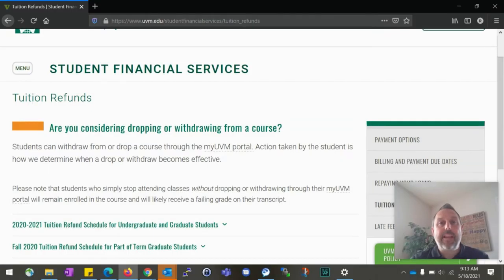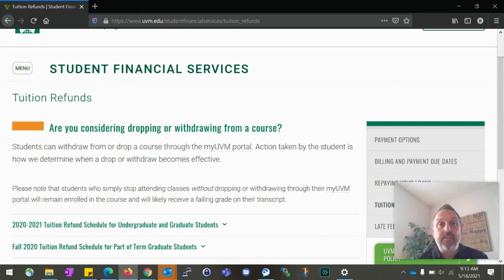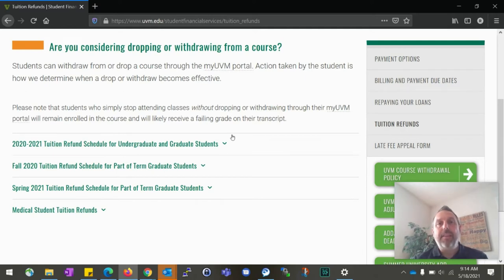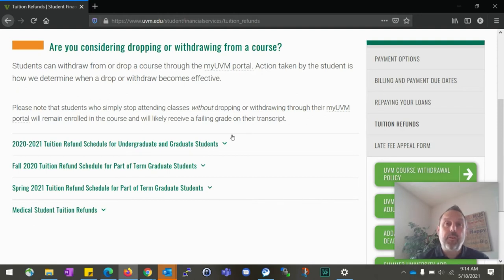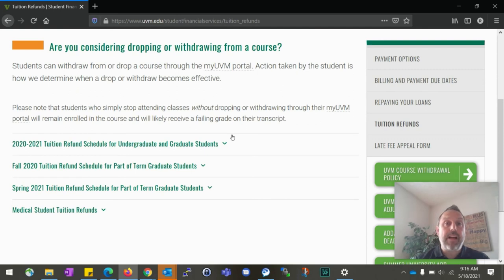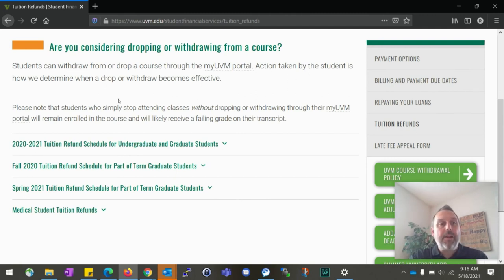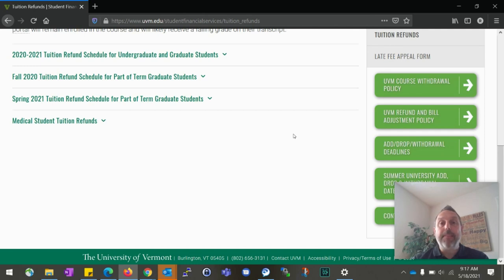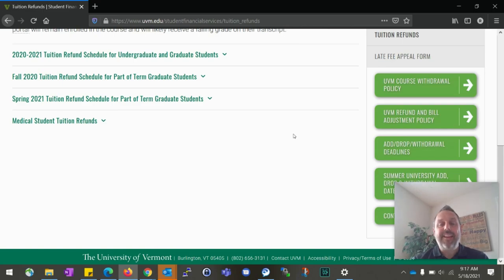Dropping or Withdrawing From a Class, What's the Difference?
UVM Student Financial Services explains the difference between dropping or withdrawing from a class.